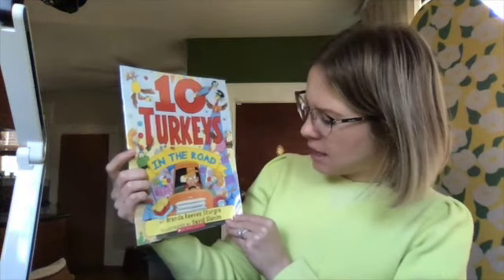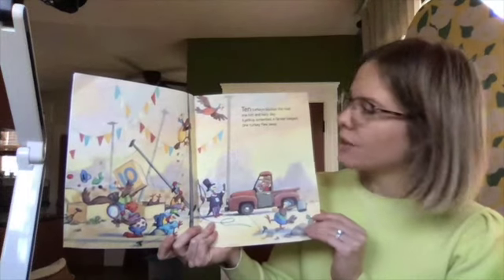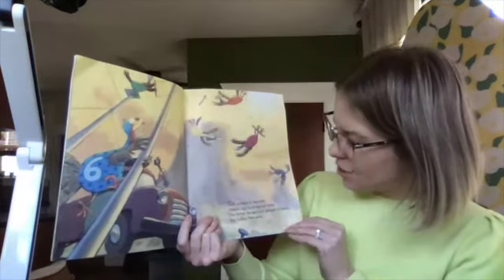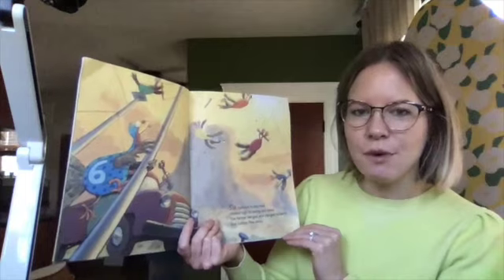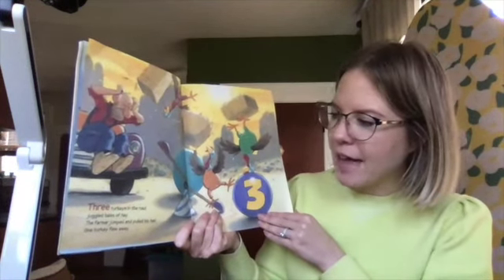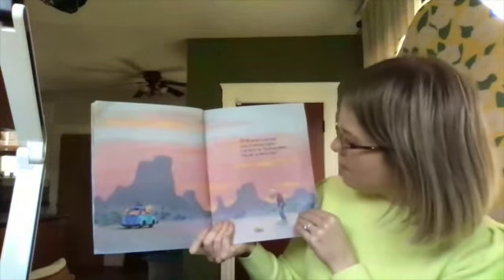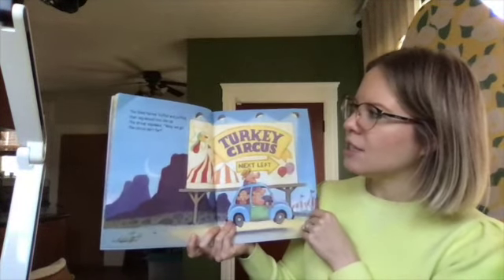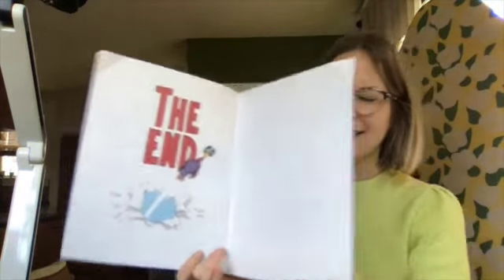Ten Turkeys in the Road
Ten Turkeys in the Road Read Aloud